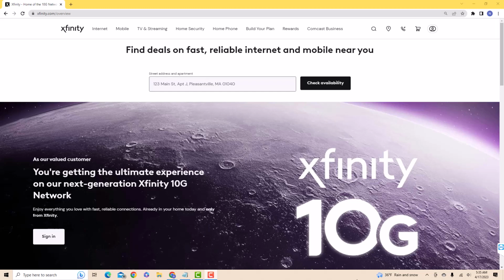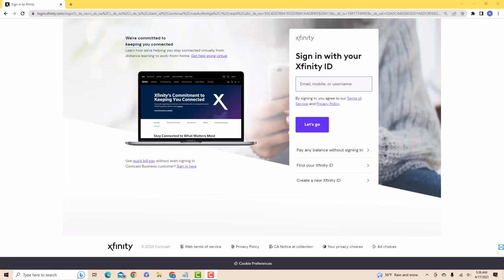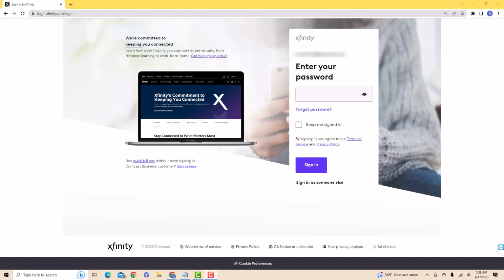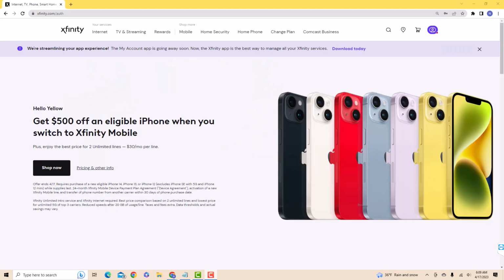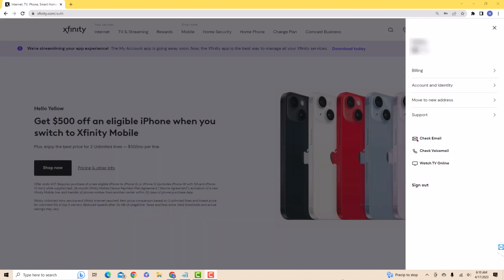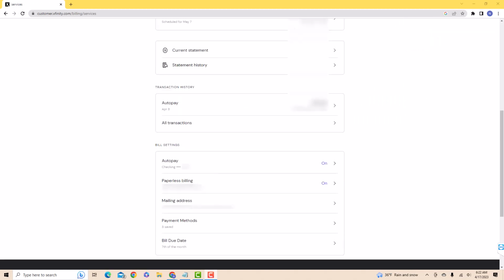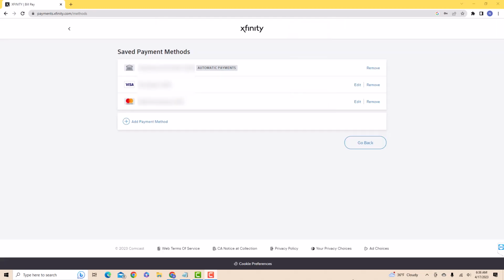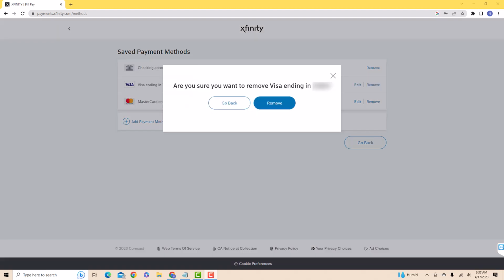How to Remove a Credit Card from Xfinity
Ditch the big guys and join the EarthLink family! Earn a free $100 Mastercard gift card when you sign up for EarthLink Fiber. Terms apply.

Learn how to remove a credit card from Xfinity.